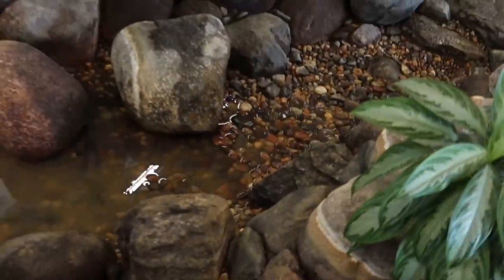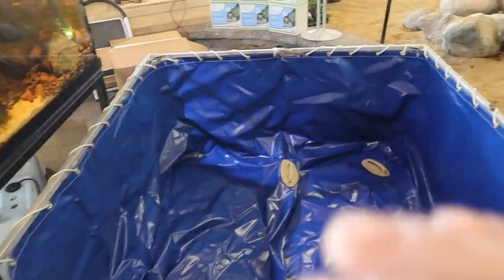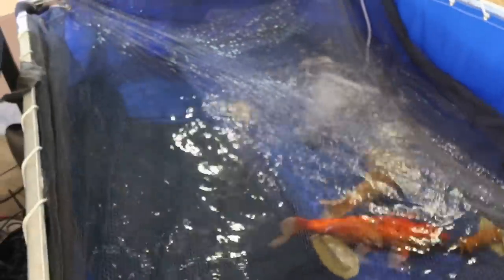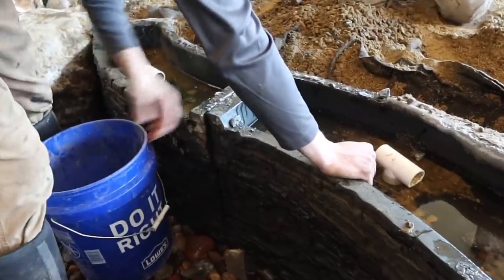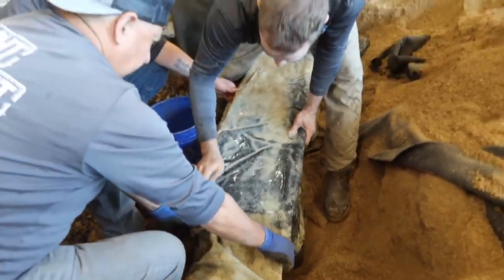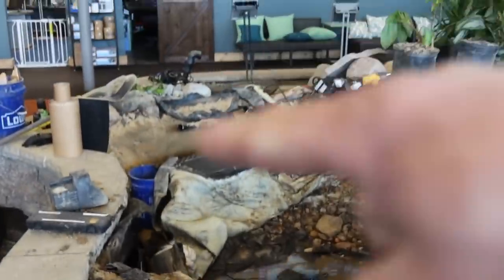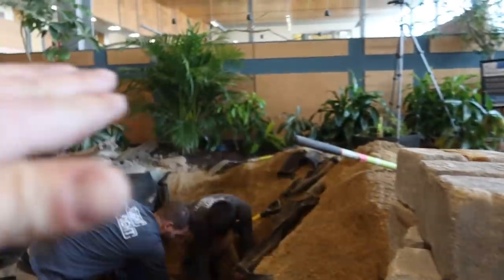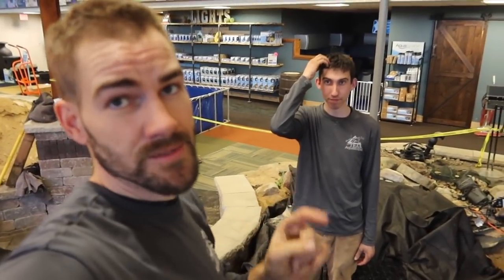Best Indoor Koi Pond Ever?! - Part 1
We begin renovating our Bullfrog Ecosystem Pond by replacing our skimmer with a pump vault, Aquablox and upgrade its look with a new flagstone patio, pond floor and Unilock wall!

Aqualand – Aquascape Inc. corporate headquarters:
901 Aqualand Way St. Charles, IL 60174